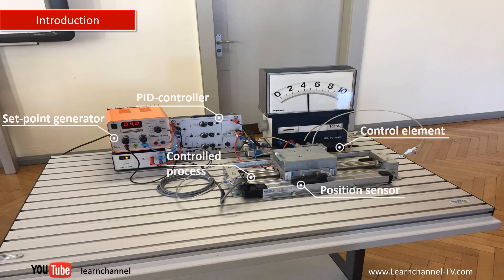Tutorial Closed-Loop Control: PID Controller at the example of a Position Control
This video explains the function of a PID controller using a positioning control. The step responses of the individual controller components are explained and how they work together.